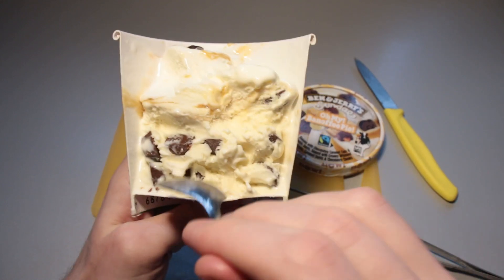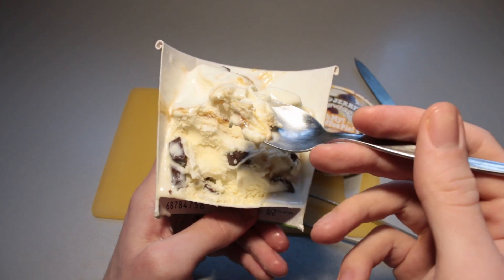Ben & Jerry's Sundae Oh My! Banoffee Pie! Review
00:00 intro & overview
00:48 nutrition table & list of ingredients
01:21 product opening & first impression
01:57 cross section
03:41 first taste
09:09 rating

Lens: Canon EF-S 18-55 mm 1:4-5.6 IS STM